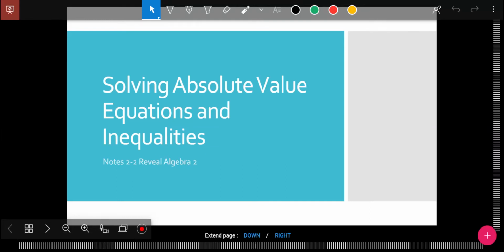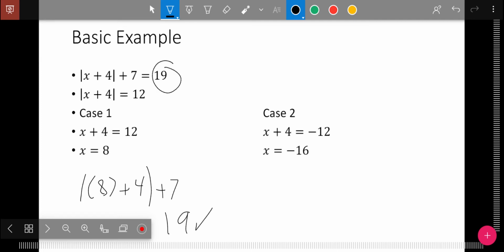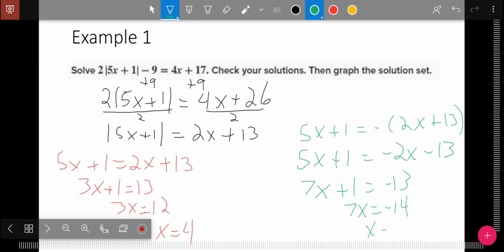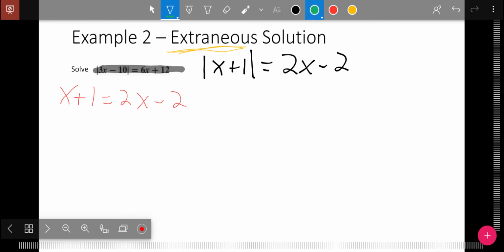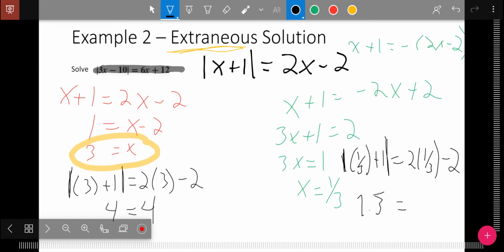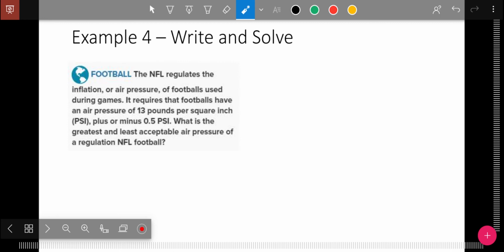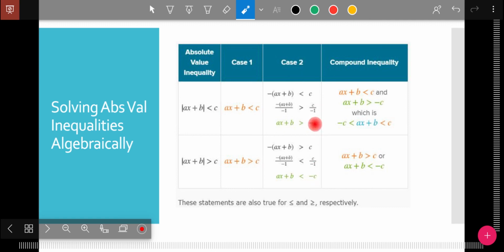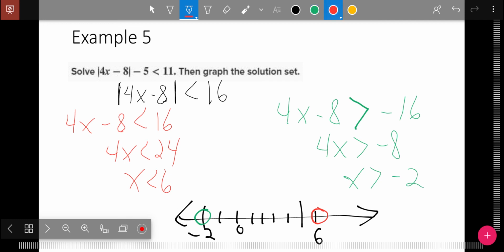2-2 Notes -A2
Notes on solving Absolute Value Equations and Inequalities from Reveal Algebra 2 2-2